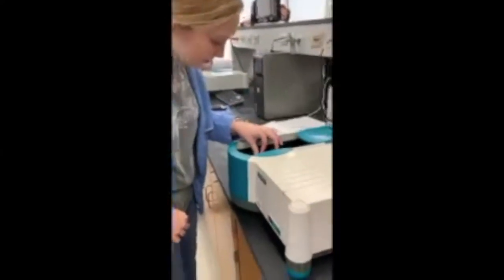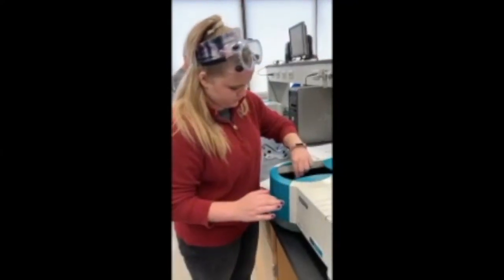Spectrophotometer Video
Darya, Julia, Katelyn, and Sarah's video submission